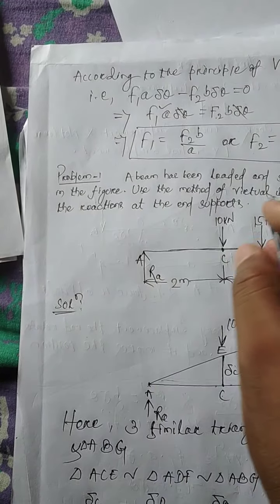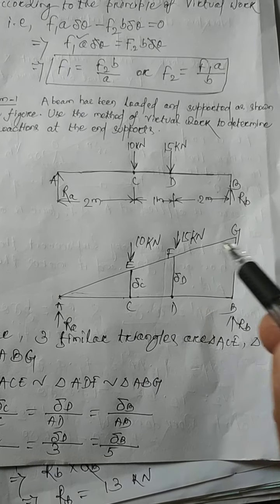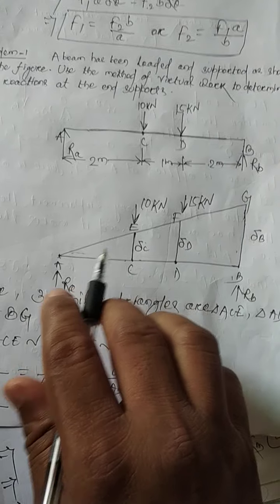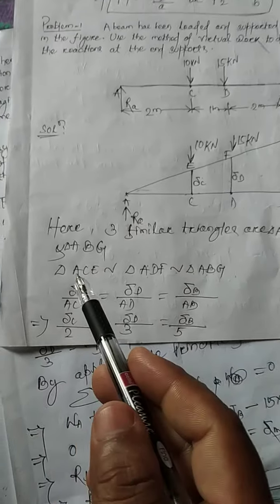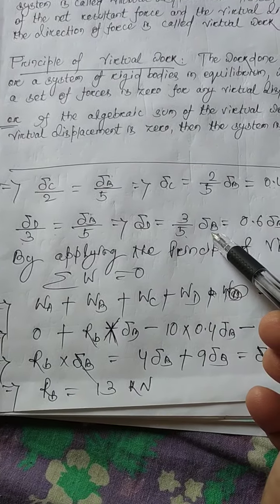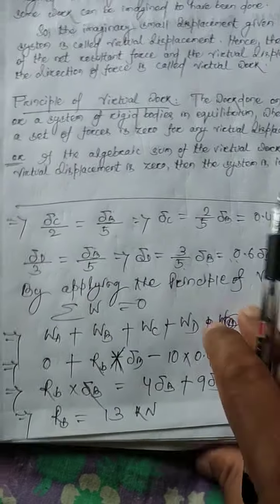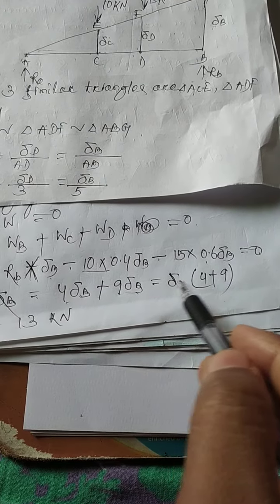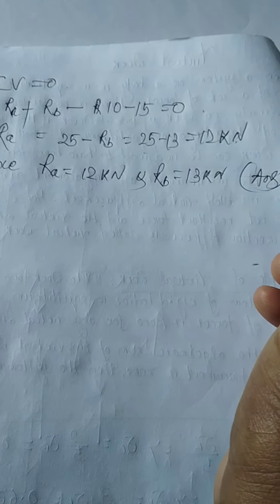Lecturer-2 Virtual Work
Problem solved, Example